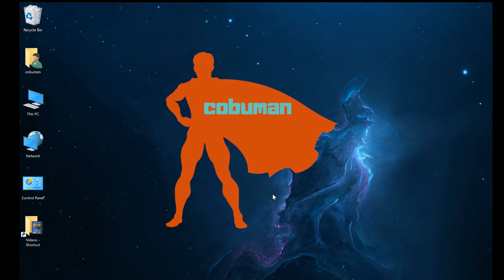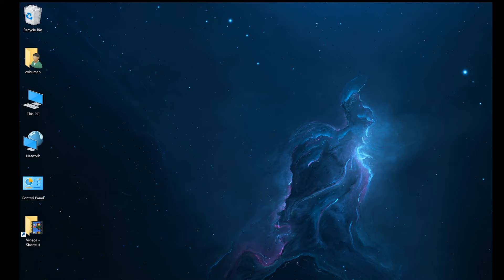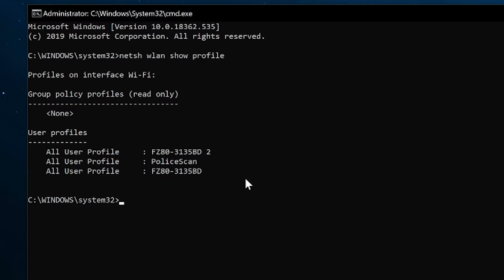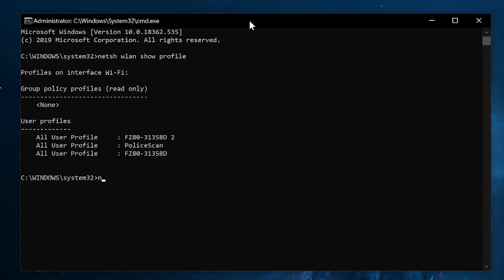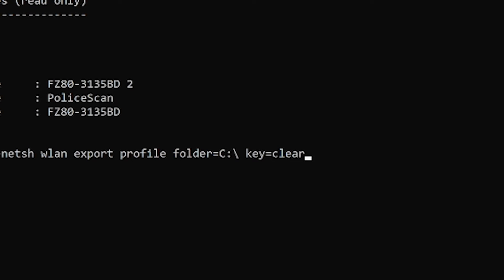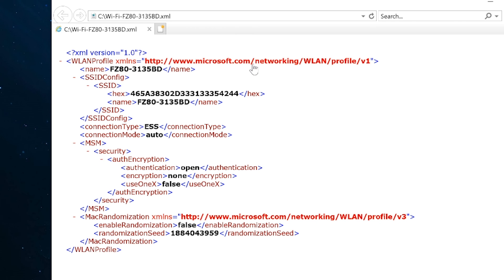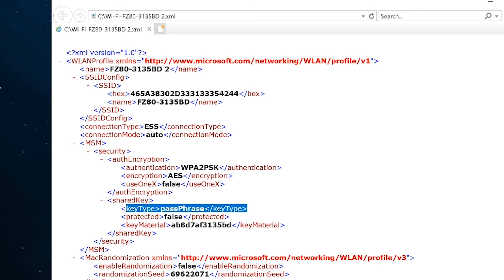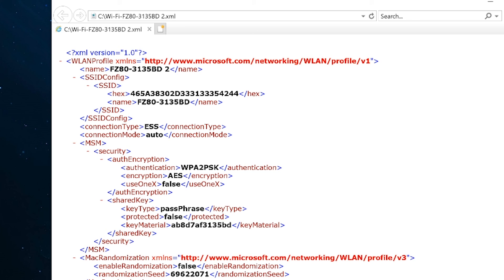Tech Support Courses Help Desk Tutorial: Hacking Wifi passwords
Free Tech Support Courses Help Desk Tutorial: Hacking Wifi passwords